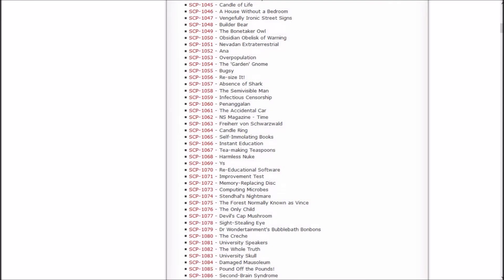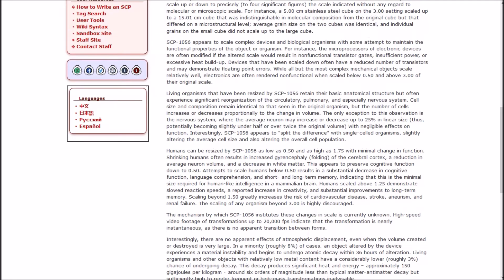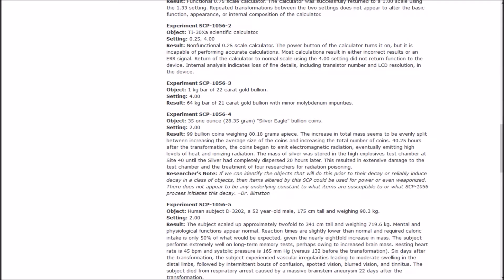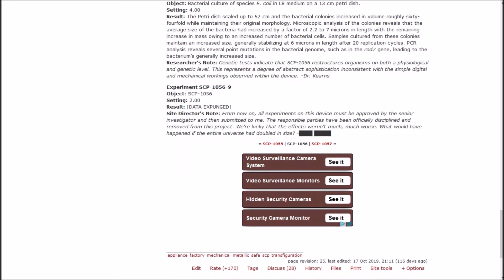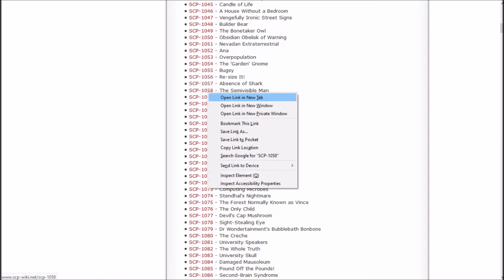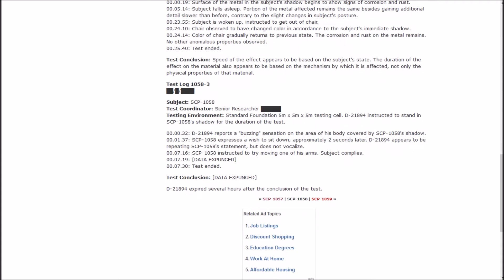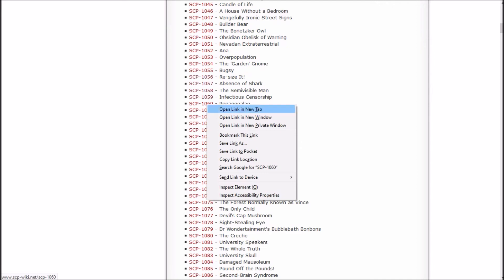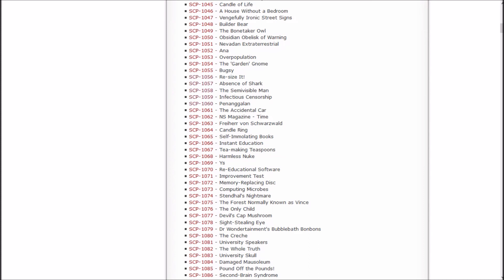Safe at The Factory? | Let's Read the SCP Foundation Wiki #212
In this episode, we get a few safes, a couple of euclids, and I learn that it's probably best to fear the things I can't pronounce in this place.